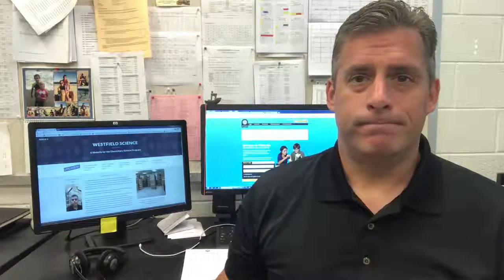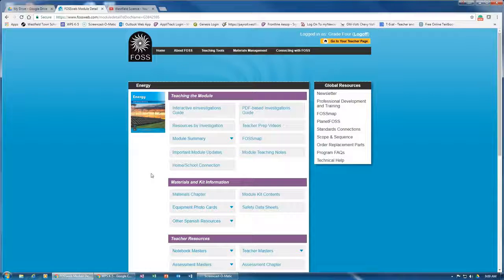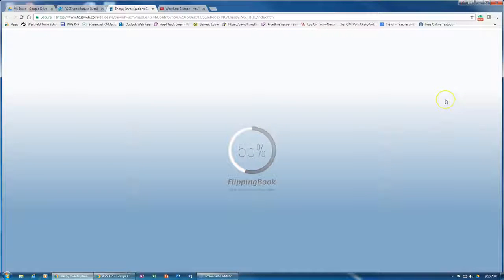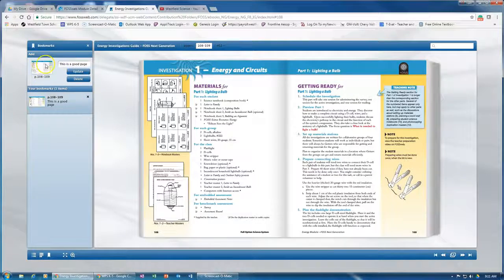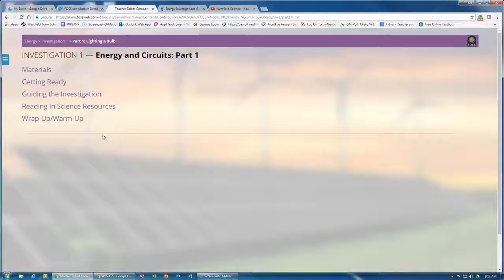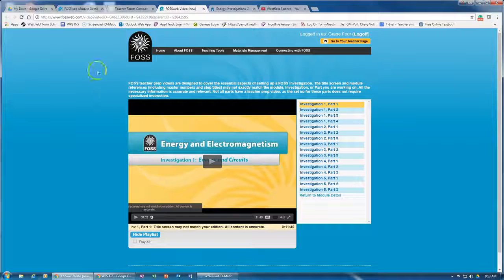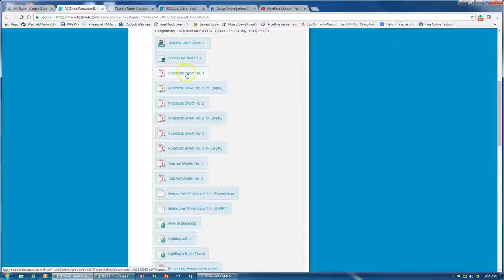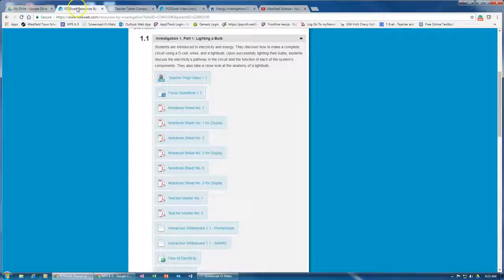FOSS Online Investigation Guides